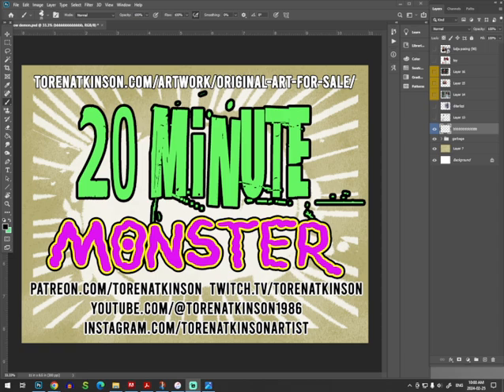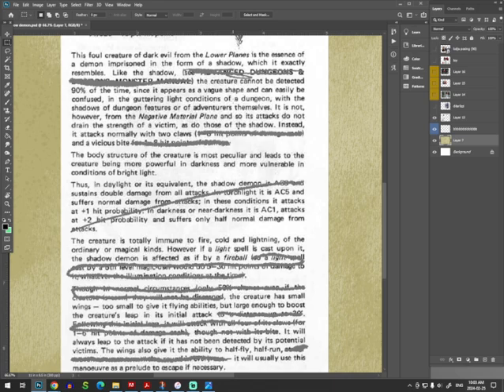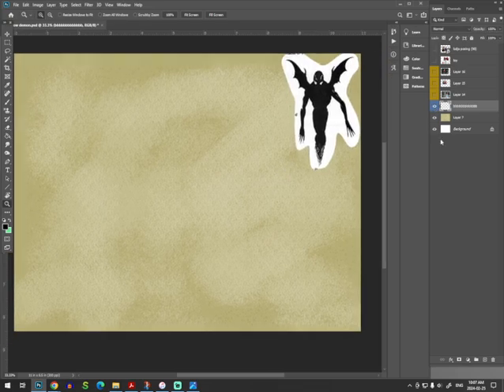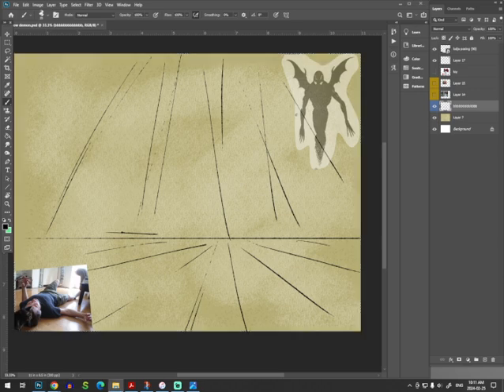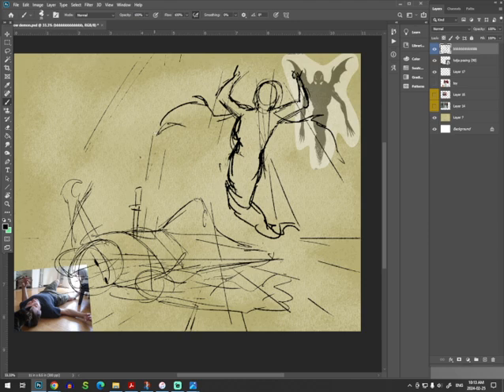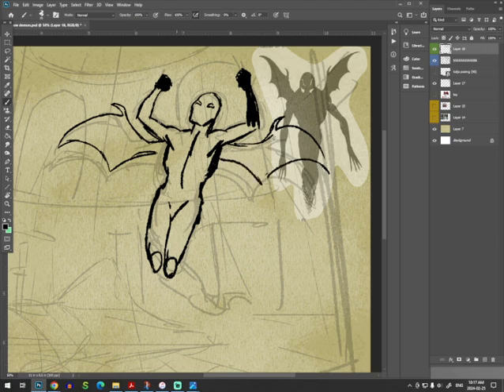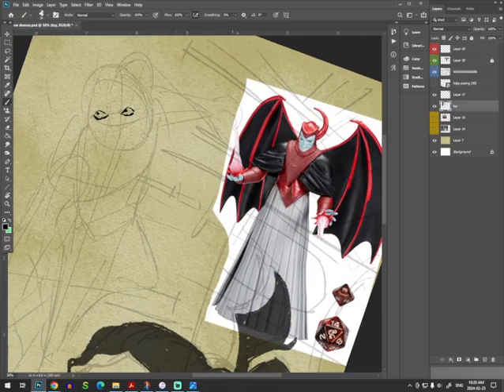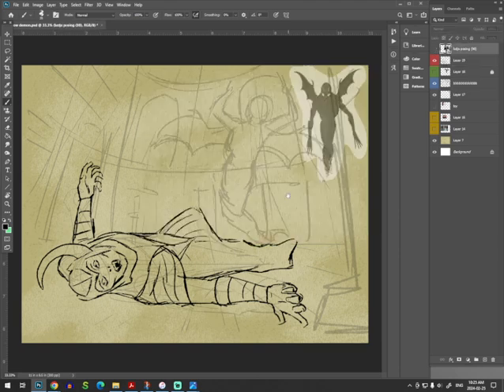Shadow Demon (and Venger!) Fiend Folio - 20 Minute Monster Drawing Challenge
Some audio may be muted depending on where you live!
Every week I draw a monster from the Fiend Folio. - I'll be your best friend!